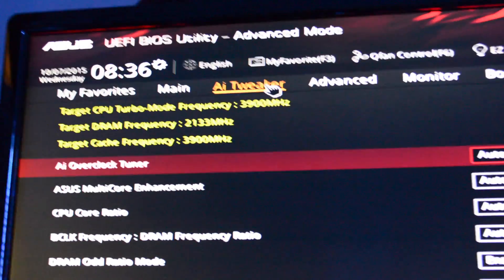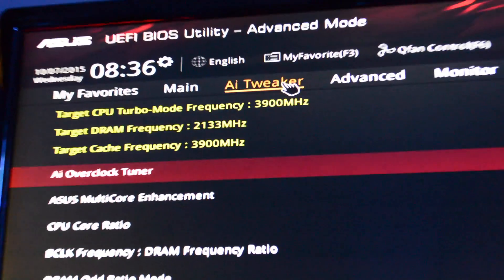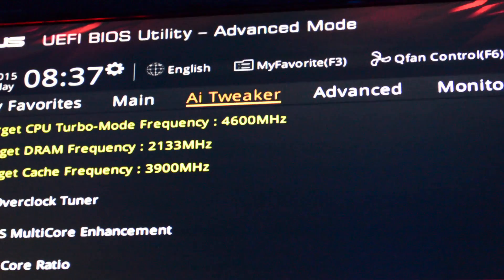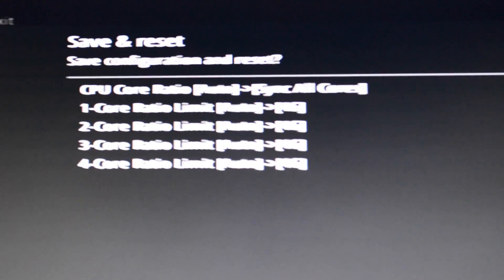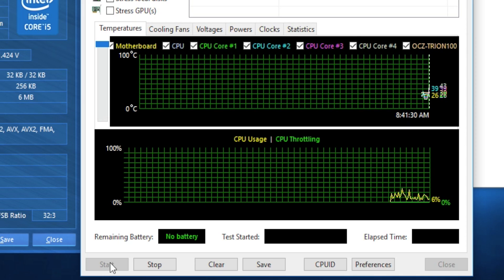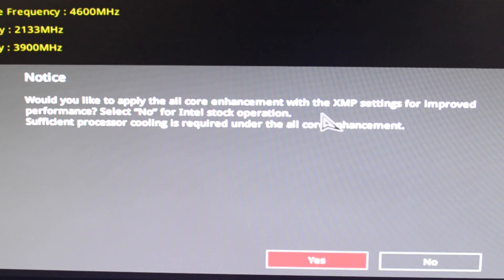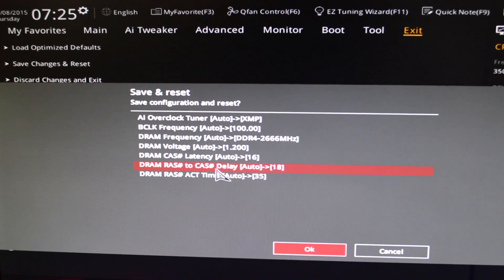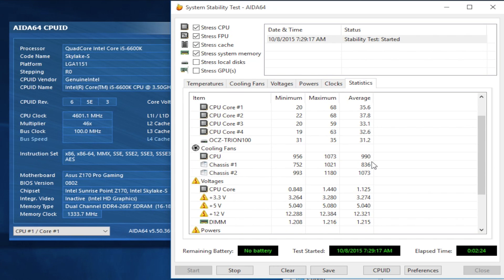i5 6600K 4.6Ghz Easy OverClock Tutorial MoBo Asus Z170 ProGaming Corsair H100i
Overclocking the i5 6600k cpu chipset To A Sweet 4.6 GHZ Using the Asus Z170 ProGaming Motherboard its easy like eating a slice of delicious Pizza.

Intel Core i5-6600K 6M Skylake Quad-Core 3.5 GHz LGA 1151 95W BX80662I56600K Desktop Processor Intel HD Graphics 530

LGA 1151
Unlocked Processor
DDR4 & DDR3L Support
Display Resolution up to 4096x2304
Intel Turbo Boost Technology
Compatible with Intel 100 Series Chipset Motherboards

MY PC PARTS This video is a tutorial how to build a Skylake Gaming Pc the most easy way  i5 6600k

Parts list:

Motherboard: ASUS Z170 PRO GAMING LGA 1151 Intel Z170 HDMI SATA 6Gb/s USB 3.1 USB 3.0 ATX Intel Motherboard

CPU: Intel Core i5-6600K 6M Skylake Quad-Core 3.5 GHz LGA 1151 95W BX80662I56600K Desktop Processor Intel HD Graphics 530

RAM: CORSAIR Dominator Platinum 16GB (2 x 8GB) 288-Pin DDR4 SDRAM DDR4 2666 (PC4 21300) Memory Kit Model CMD16GX4M2A2666C15

GPU: NVIDIA - GeForce GTX 980 4GB GDDR5 PCI Express 3.0 Graphics Card - Silver/Black

PSU: EVGA 220-G2-0750-XR 80 PLUS GOLD 750 W 10 yr Warranty ECO Mode Fully Modular NVIDIA SLI Ready and Crossfire Support Continuous Power Supply

SSD For OS:SAMSUNG 850 EVO 2.5" 120GB SATA III 3-D Vertical Internal Solid State Drive (SSD) MZ-75E120B/AM

HDD For Storage: Western Digital Blue WD10EZEX 1TB 7200 RPM 64MB Cache SATA 6.0Gb/s 3.5" Internal Hard Drive Bare Drive

Case: Phanteks Enthoo Luxe Series PH-ES614L_WT White Aluminum / Steel ATX Full Tower Computer Case

CPU COOLER: CORSAIR Hydro Series H100i Extreme Performance Water/Liquid CPU Cooler. 240mm

Fans: 3x Thermaltake Riing 12 Series High Static Pressure 120mm Circular White LED Ring Case/Radiator Fan CL-F038-PL12WT-A

Fans No 2: AeroCool DS 120mm White 120mm Patented Dual layered blades with noise and shock reduction frame

CPU Cable Mods: BitFenix Alchemy MultiSleeved Cable Intel EPS 8-pin extension, White w/Black Con

24 PIN MOTHERBOARD Cable Mods: BitFenix Alchemy MultiSleeved ATX 24-pin 1 ft (30cm) Cable Extension, All White

Cable Combs Mods: PC Cable Comb / Dresser - White

LED Mods: Phanteks PH-LEDKT_M1 Multi Colors LED strip 1m Specified for Phanteks Enthoo L

Fan Controller Mod: 4x Port FAN SPEED CONTROLLER 3.5" Black Aluminum PC NEW